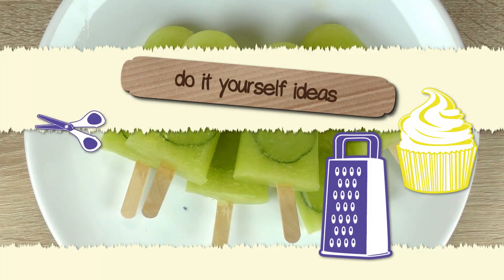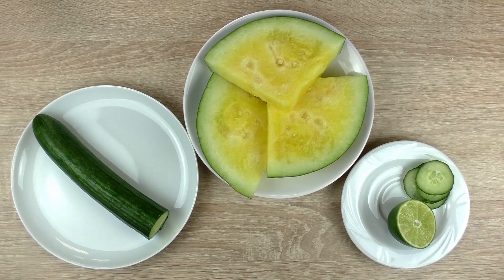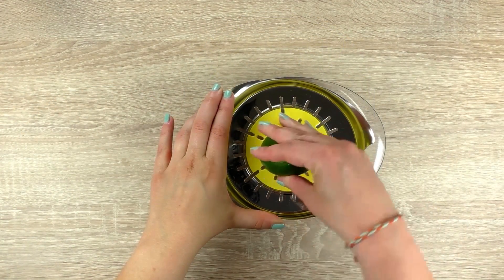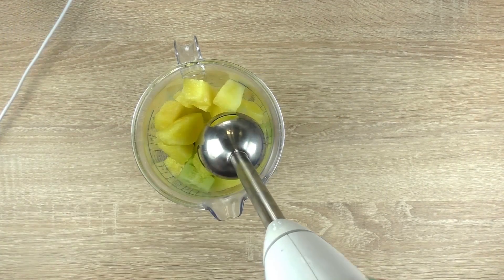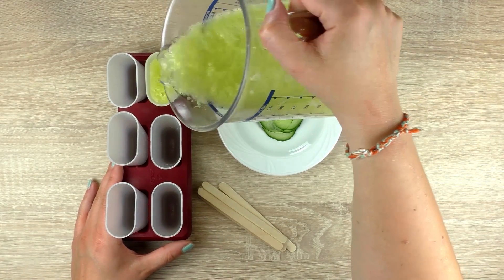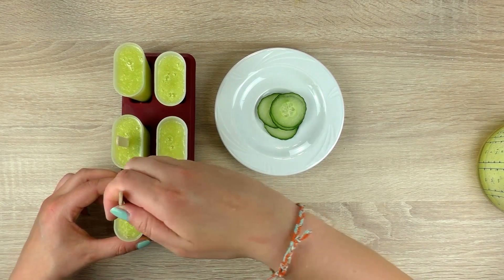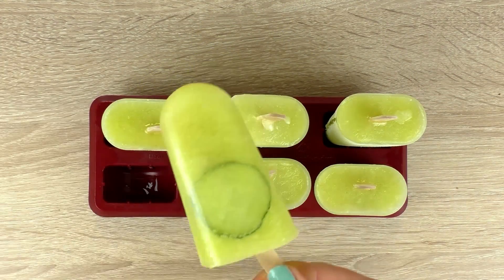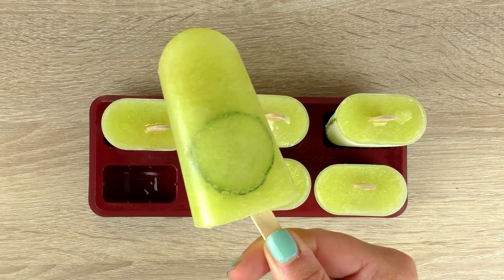Yellow Watermelon and Cucumber Popsicles | Summer Refreshments Homemade